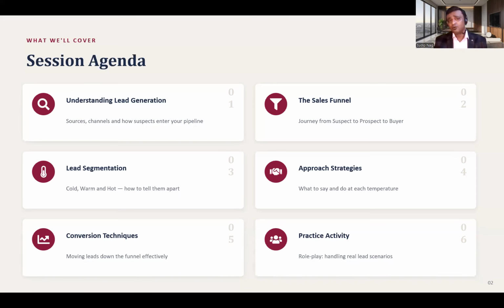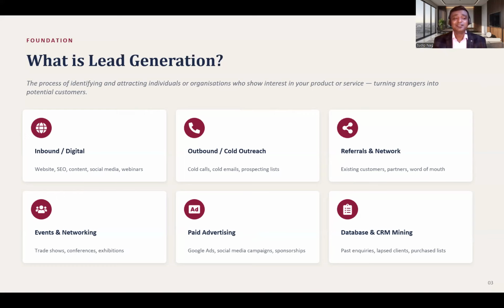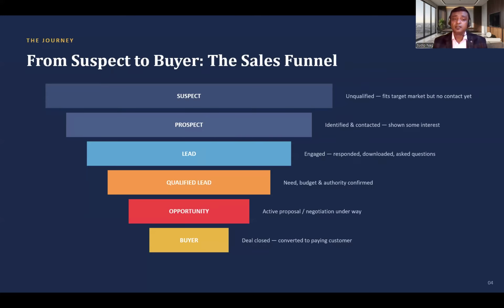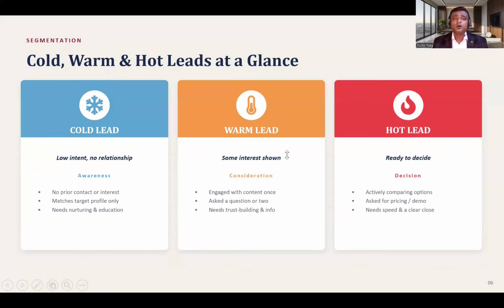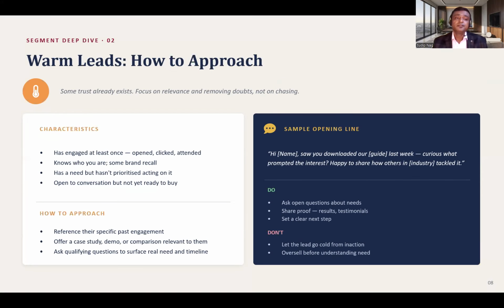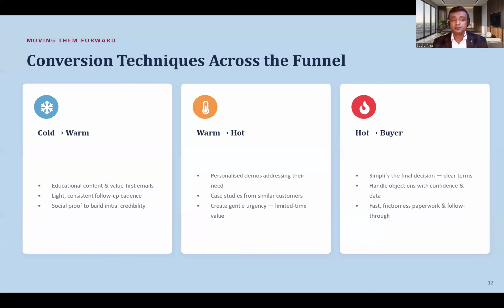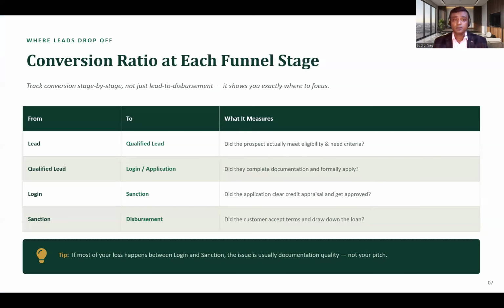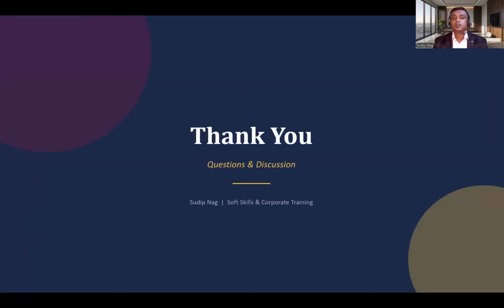Sales Lead Generation to Conversion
Sales Lead Generation to Conversion ( Building the funnel from Suspect to Buyer — and mastering Cold, Warm & Hot lead segmentation) - The Pep Talk episode 15